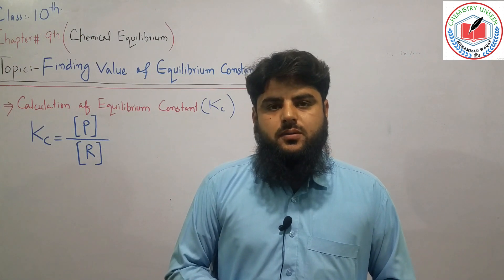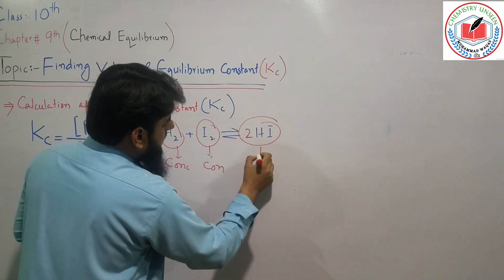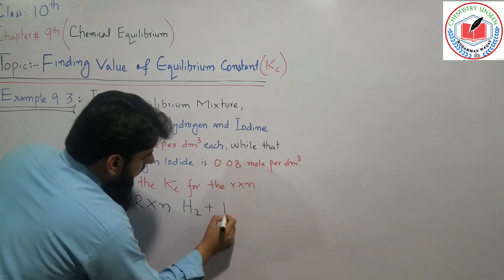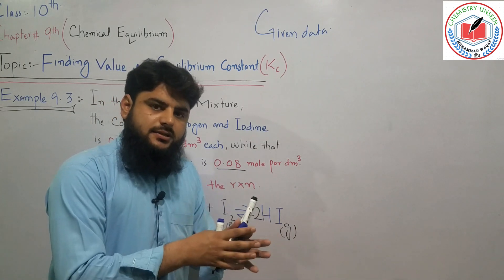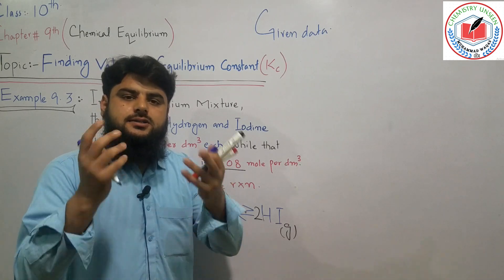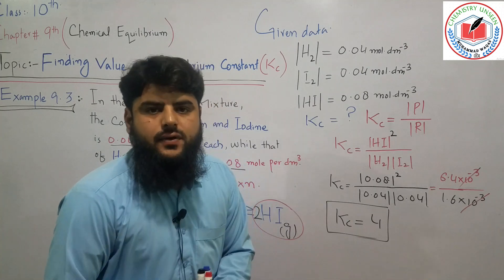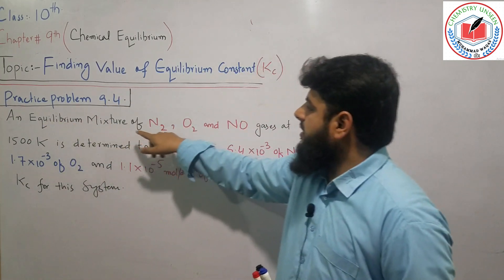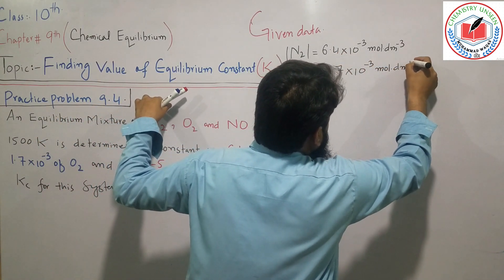Finding Values of Equilibrium Constant Kc in Pashto ||10th Class Chemistry||Chemistry Unseen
This video explain that how to calculate equilibrium constant kc for a reaction at given temperature, if the concentration of all species are given in the equilibrium mixtures. Two examples from textbook has been explained to calculate the values of Kc for balanced Chemical equation.
To Watch Our Previous video on "Microsofic Characteristics of Revers and Forward Reaction in Pashto" Visit the
For Watching Lectures of Class 9th Chemistry 1st Chapter "Fundamentals of Chemistry" Click on the given links

Chemistry Unseen is a Channel made for all those students who wants to watch, learn and understand Chemistry at their own mobile phone, laptops and other electronic devices.
The purpose of this Channel is to provide recorded lectures for the students, thus the students will be able to watch recorded lectures again and again to understand chemistry and clear their concept.
So do not Worry! We are here and we will provide you the best lectures free of Cost.
Your Likes, Comments and Share are most important for us.
Faculty on this Channel:
Muhammad Waqas BS(HONS) in Applied Chemistry from University of Malakand.